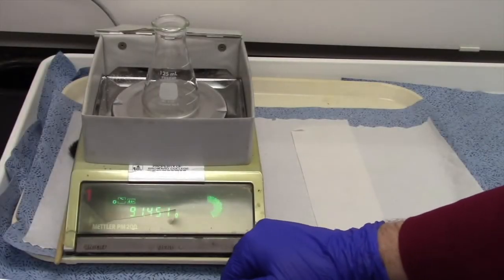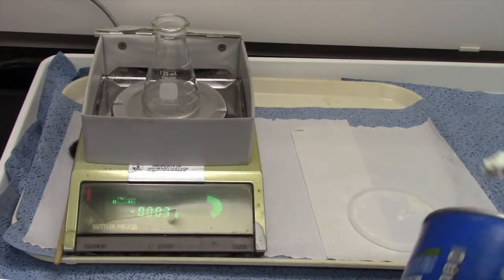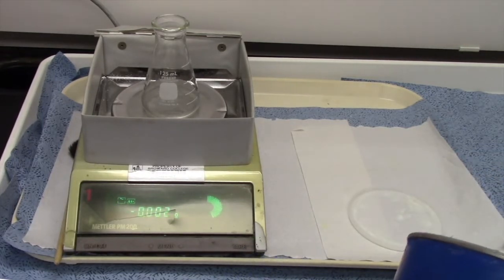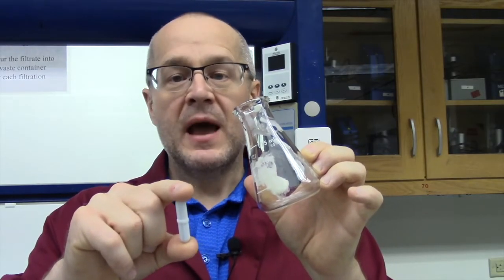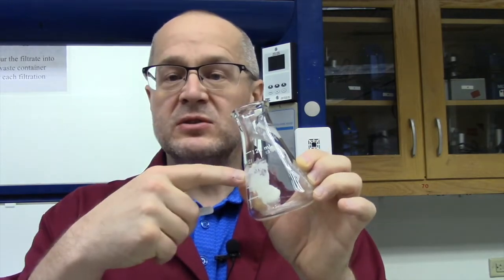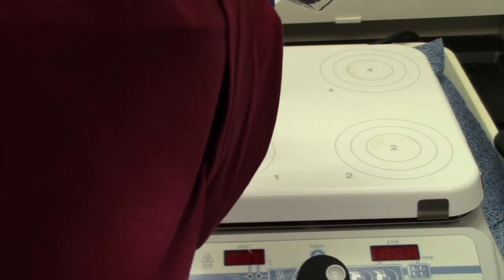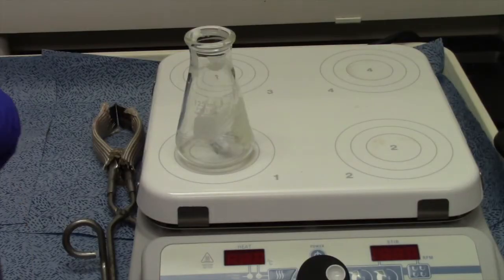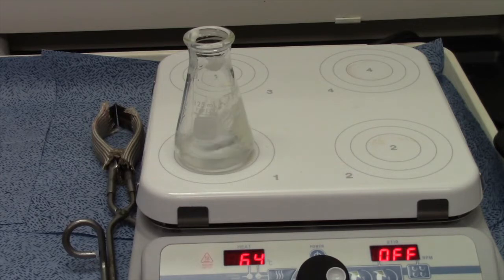Make Soap From Vegetable Shortening - 1 Minute Lesson (Using Science!)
This video will demonstrate how I made soap in the lab using vegetable shortening and strong base.  Quick easy and fun!